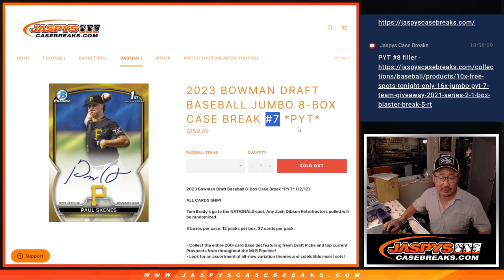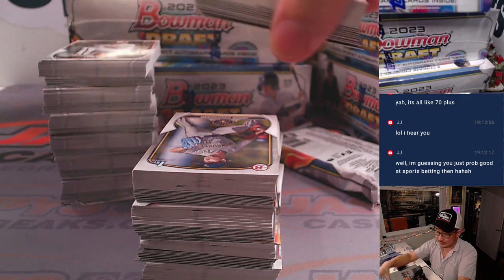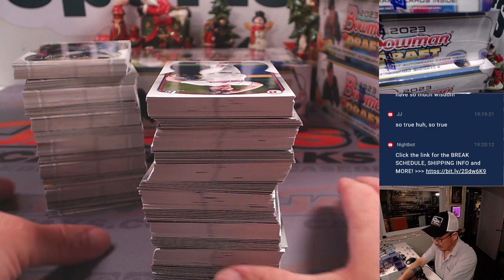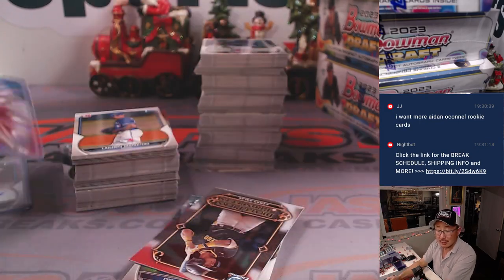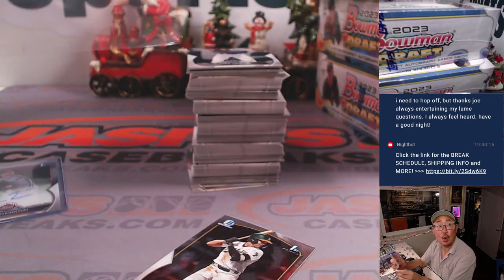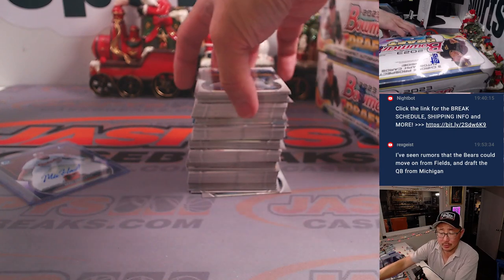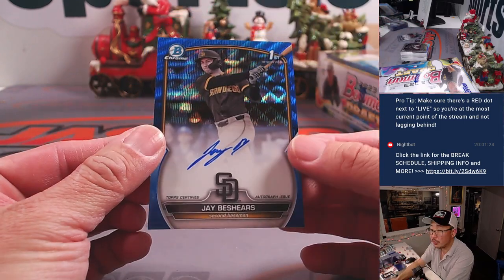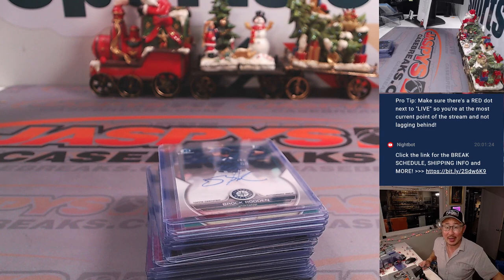Su, 12.17.23 - 2023 BOWMAN DRAFT BASEBALL JUMBO 8-BOX CASE BREAK #7 *PYT*